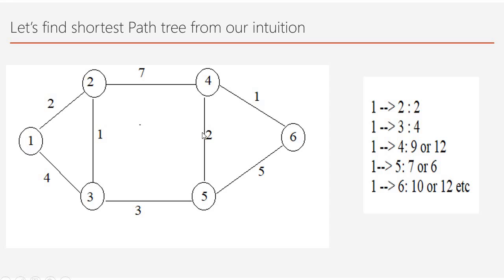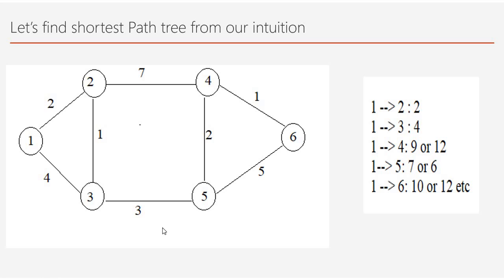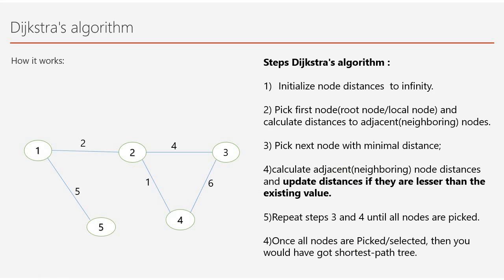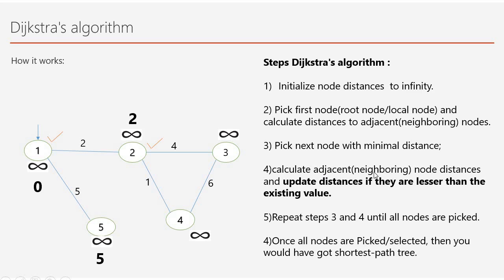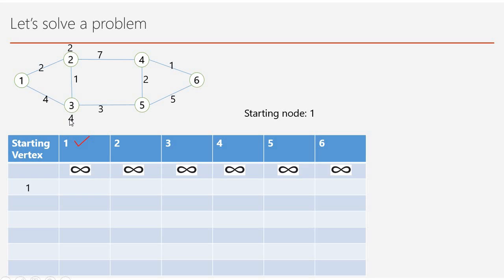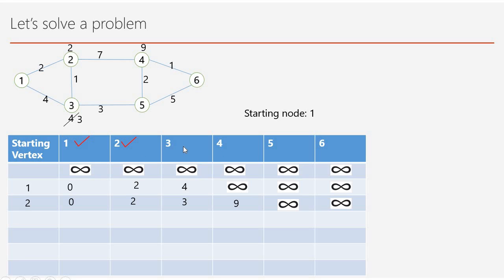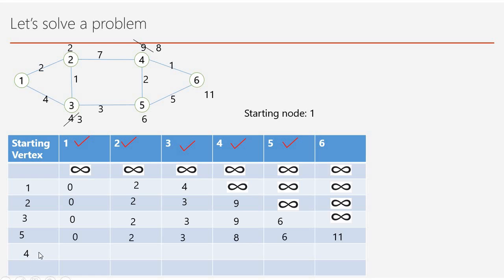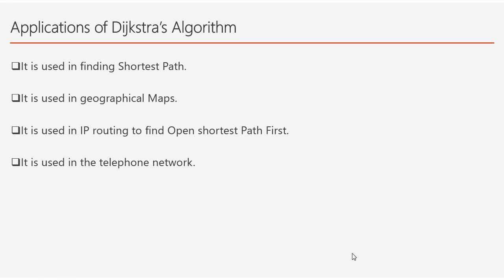Dijkstra's Algorithm - Computer Science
Dijkstra's Algorithm, Computer Science, Algorithm, Computer Network

This video would be useful for all who want to understand Dijkstra's Algorithm.